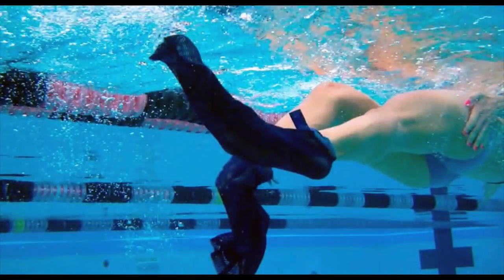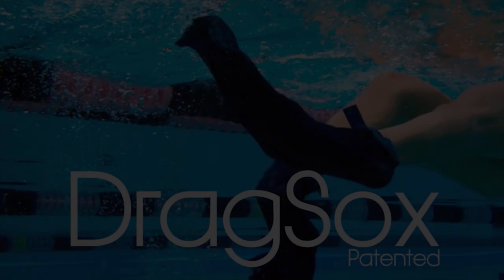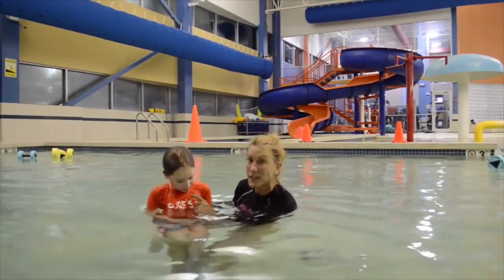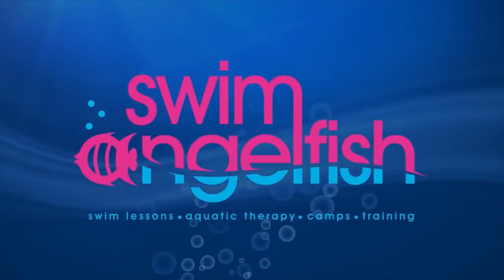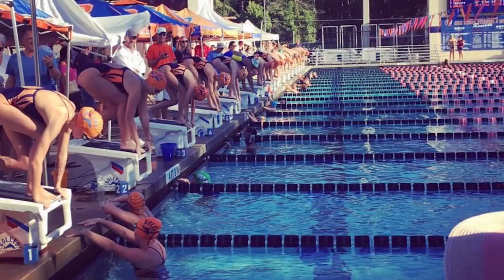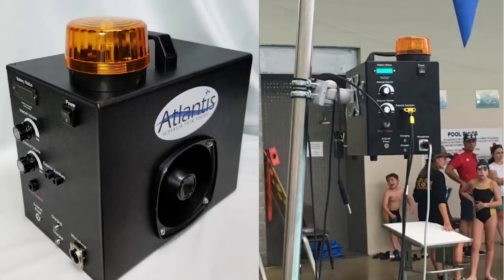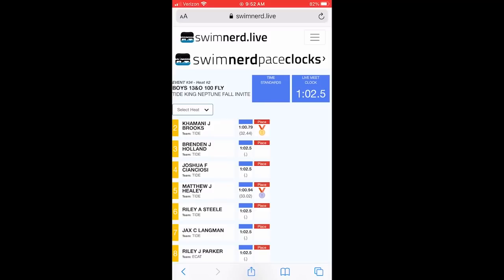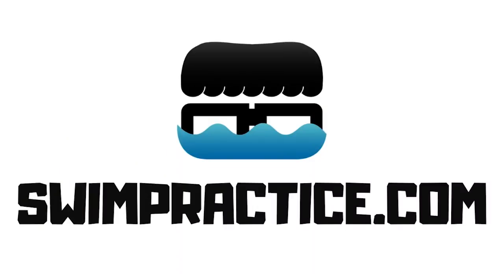Lilly King on being outspoken, dealing with losing, skipping SC Worlds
Lilly King is the fastest woman in history over 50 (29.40) and 100 LCM Breaststroke (1:04.13). At the 2016 Olympics, her first international swim meet, she became Olympic Champion in the 100 Breaststroke and helped Team USA win the Women's 4x100 Medley Relay. She won the 50 and 100 Breast at 2017 World Champs. And yet again at 2019 World Champs. At the 2020 Olympics, Lilly earned 2x silver medals (200 Breast, 4x100 MR) and a Bronze (100 Breast).

Swimming for Ray Looze at Indiana University, she won the 100 and 200 Breaststroke 4 years in a row at NCAA Championships. She still trains for Ray at IU but she performs for the Cali Condors of the ISL. She is skipping SC World Champs for the ISL this year.

Photos are courtesy of Mike Lewis.

00:00 Swimming Sponsors
03:30 Hi Lilly King
04:00 Taking Breaks
05:15 Lilly's Career
06:15 SCY LCM SCM
08:35 Breaststroke Pullout
10:00 Looking Around
12:00 Annie Lazor
14:30 Raw vs. Reserved
16:00 Negativity for being outspoken
17:45 Tokyo Olympics
22:00 Competitive Family
24:20 Dealing with Losing
25:45 Confidence
27:15 Consistency in Practice
28:55 Breaststroke Pull
30:00 Streamlining
30:50 Race Analysis
33:45 Things to Improve
34:50 TYR
36:20 World SC Champs
37:00 ISL
39:00 Money
40:30 Cali Condors
41:30 Paris, LA
43:30 Big Stress

SUPERIOR SWIM TIMING: Run a swim meet with ease from your laptop. SST is fully compatible with Hy-Tek and Team Unify as well as Colorado, Daktronics, and Omega touchpads.

SWIM ANGELFISH: Receive the tools and skills needed to teach swimmers with autism, physical disabilities, anxiety, sensory and motor conditions with Swim Angelfish, the global leader in adaptive swim. Get certified online today!

DESTRO SWIM TOWERS: Save $150 per double swim tower by using the code "brett" at checkout!

SWIMNERD LIVE RESULTS:  Stream your swim meet scoreboard in real time over top your live stream. Create an interactive heat sheet. Turn any tv into a digital scoreboard.